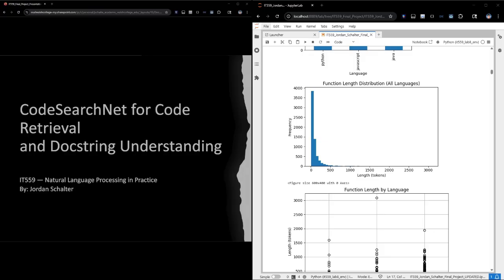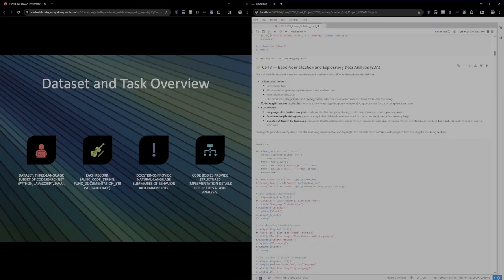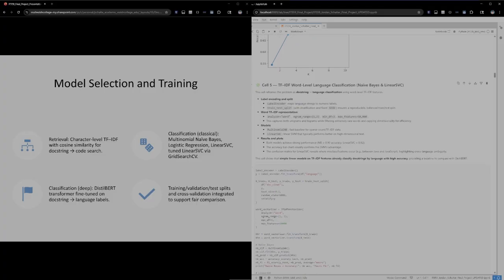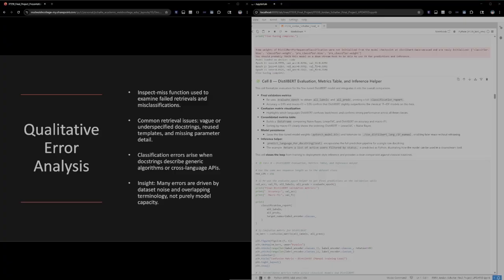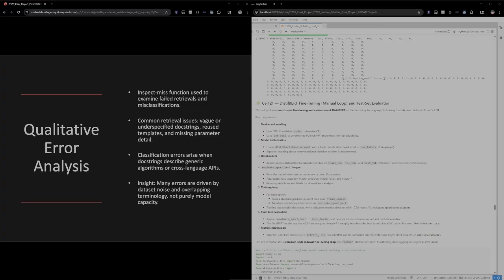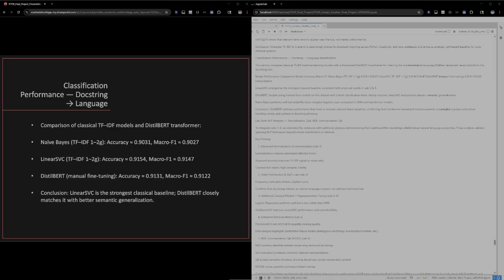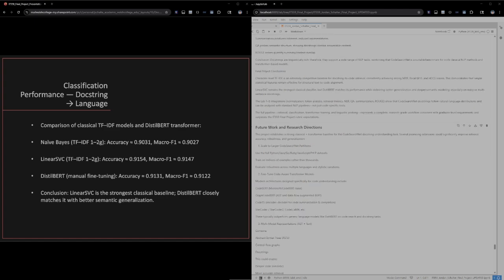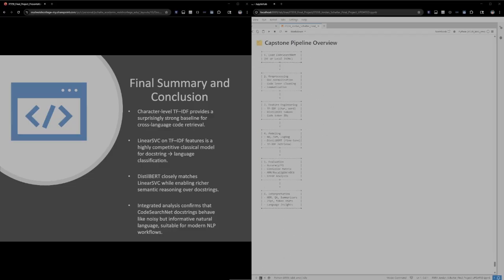CodeSearchNet for Docstring-AwareCode Understanding - Jordan Schalter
CodeSearchNet for Docstring-Aware
Code Understanding